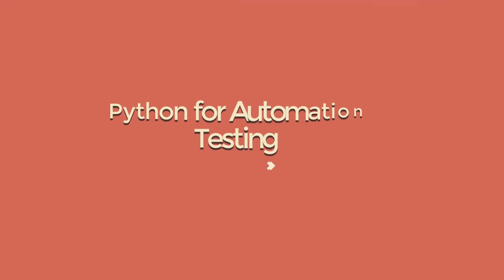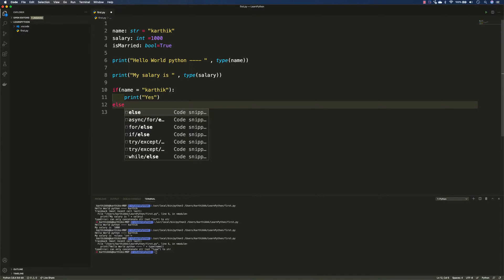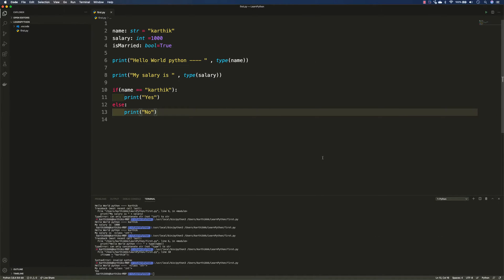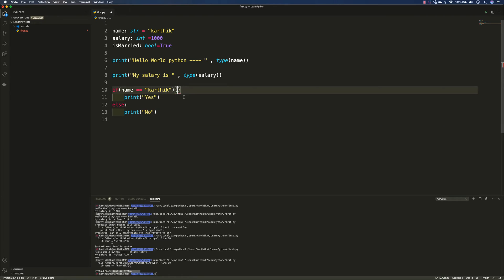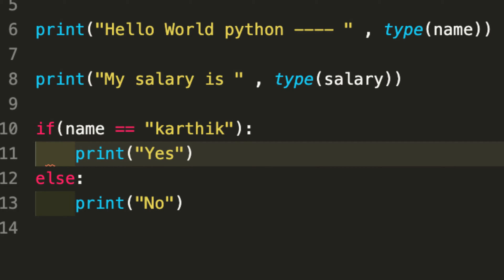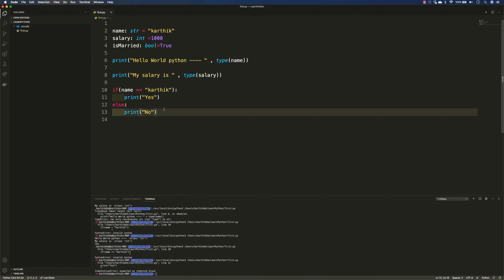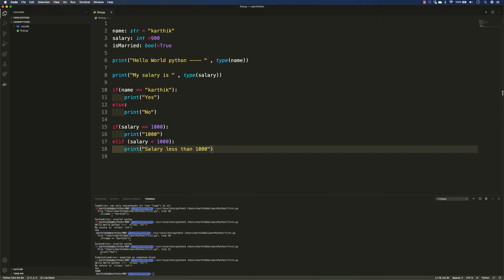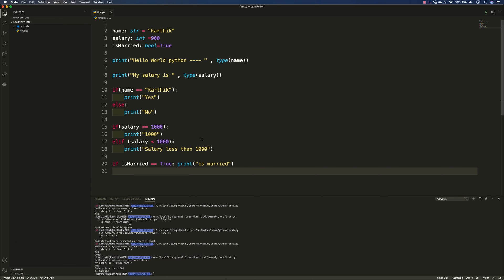Part 3 - Condition Statements in Python for automation testing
In this video, we will discuss Condition statement in Python for automation testing